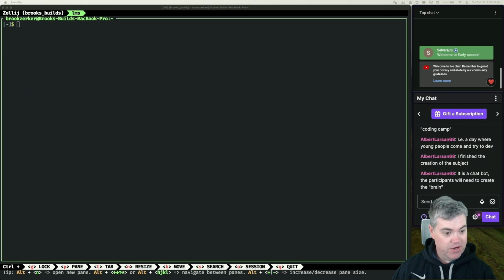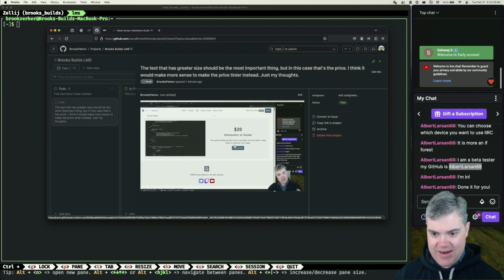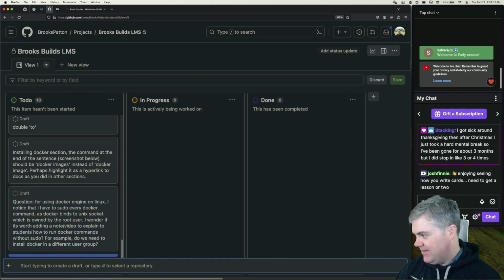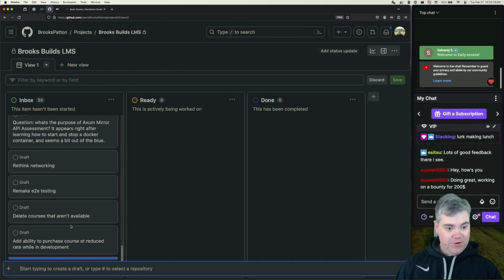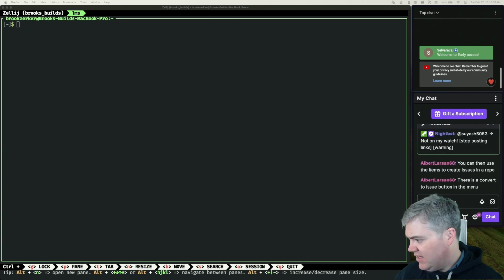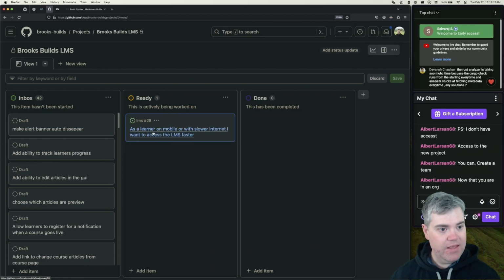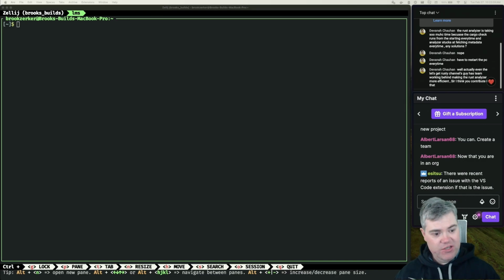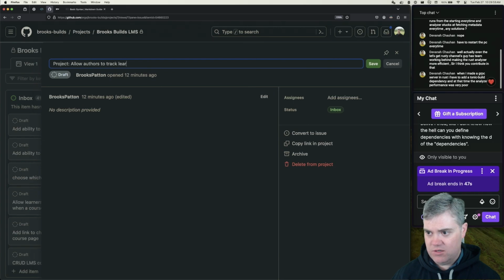Updating LMS for Docker course VOD part 1